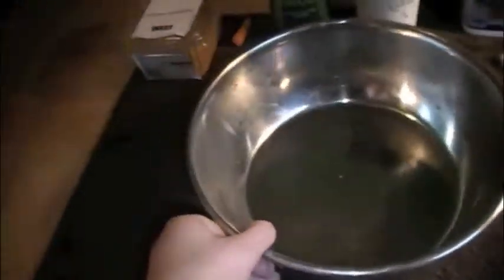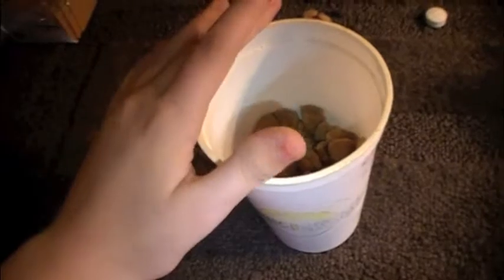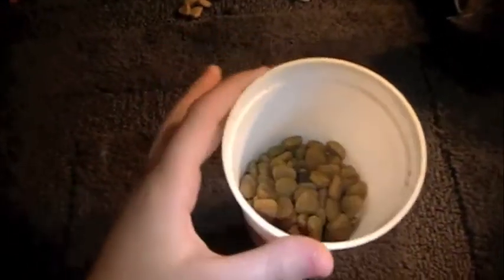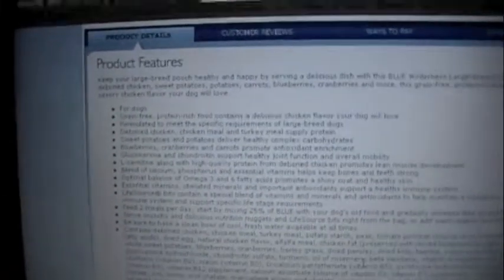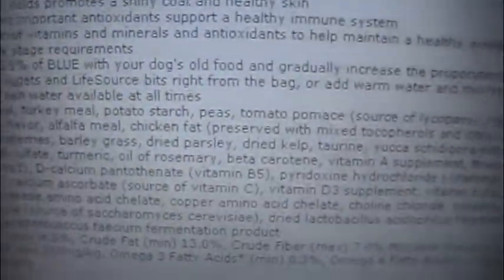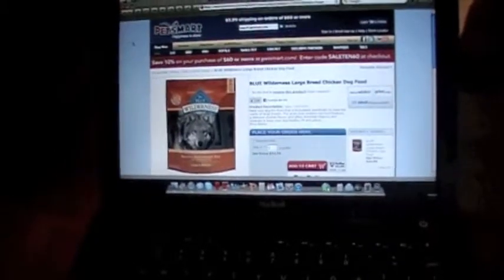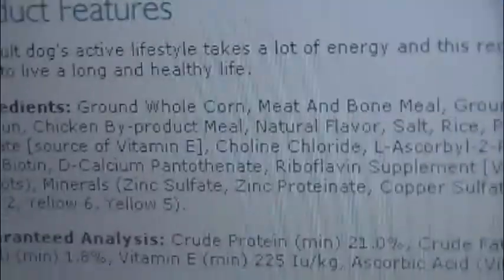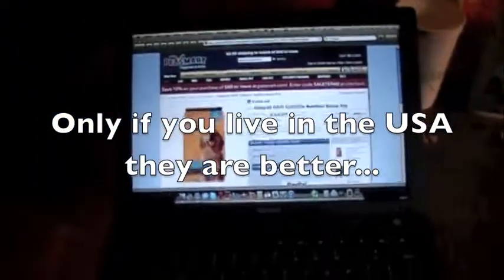A Natural Dog Diet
Hey! So i hope you likes the video. Tbh, it took forever. So yeah i'm doing good. WBU?? Oh really?! Wow! Thats amazing... i don't care...
So, anyway please leave requests in the request box! I will sub back... maybe...